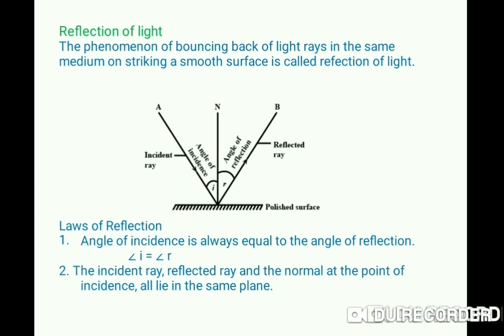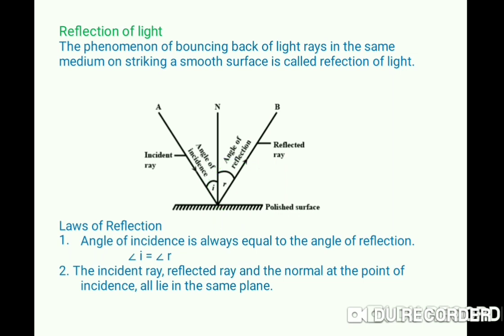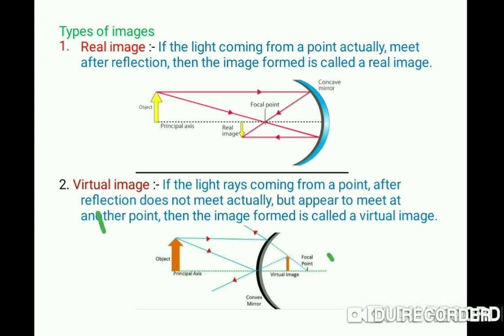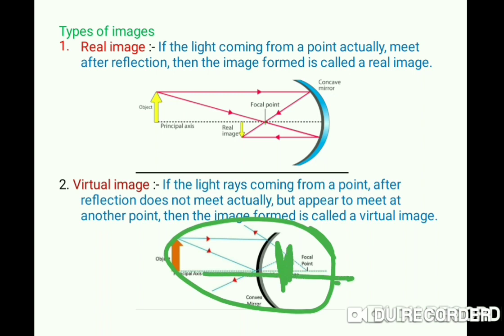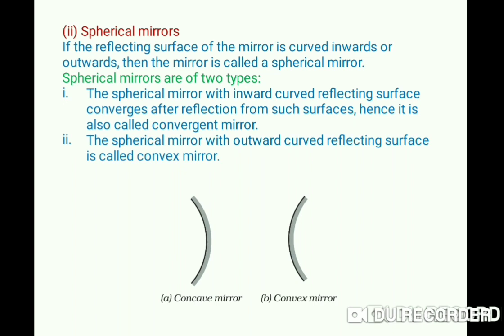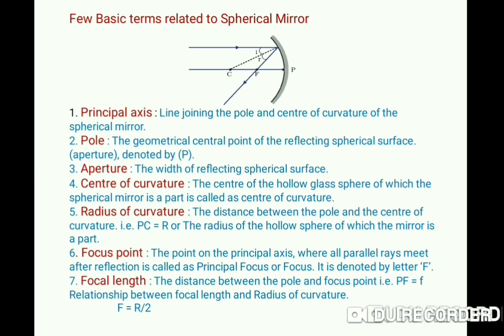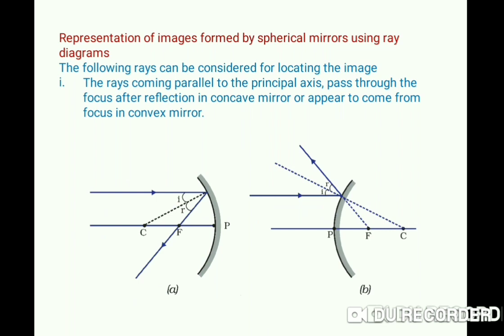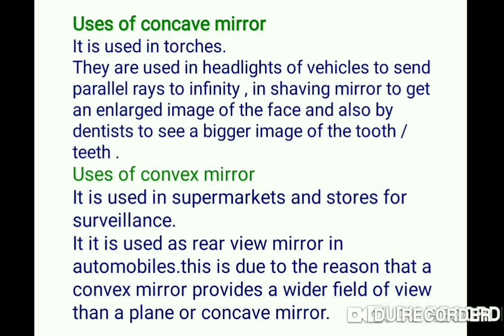Light Reflection and Refraction